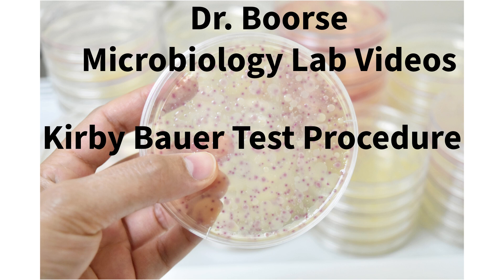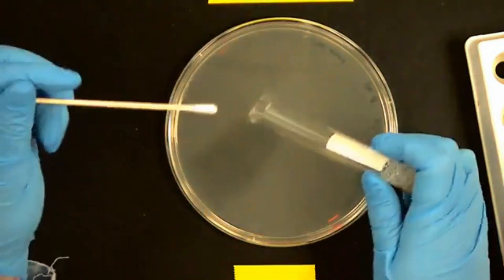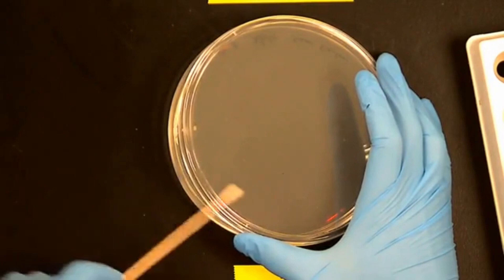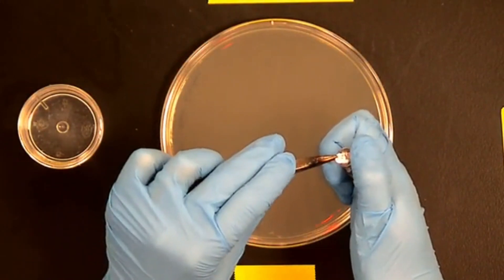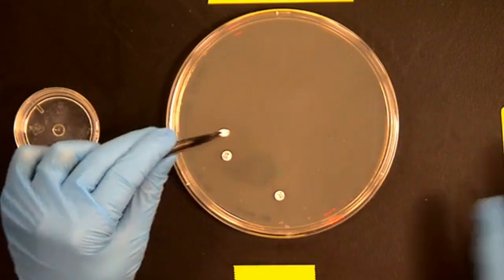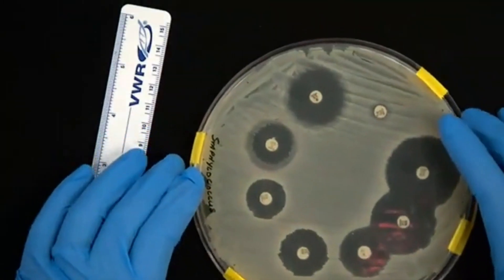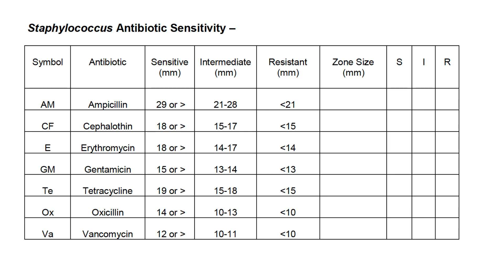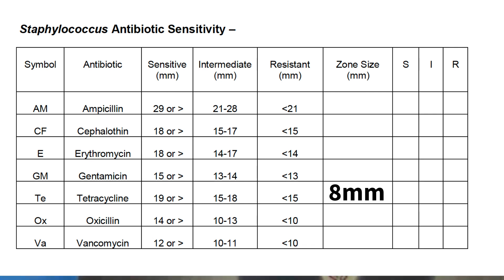Kirby Bauer Test Video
Lab Procedure for Kirby Bauer Disk Diffusion test.  Video includes how to inoculate bacteria onto Mueller Hinton agar plate, how to place antibiotic disks onto plate as well as how to evaluate zone of inhibitions around disks after bacteria has incubated.  This allows the microbiology student to determine if the bacteria on the plate is sensitive, intermediate or resistant to each antibiotic disk placed onto the plate.